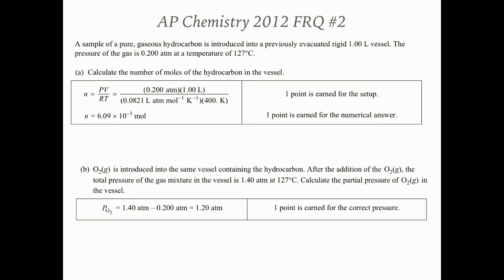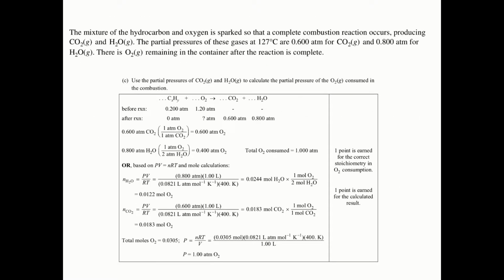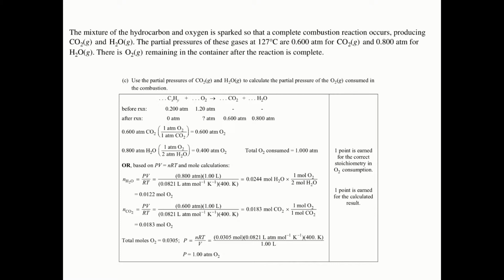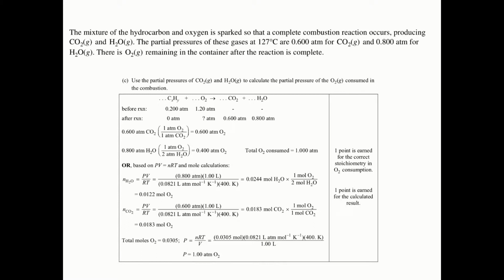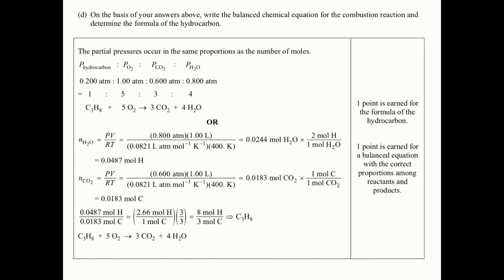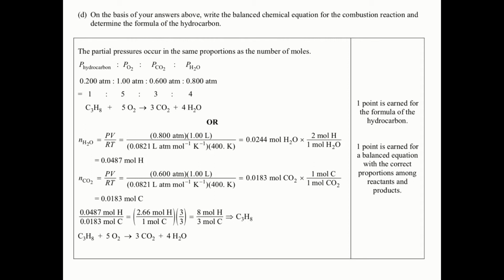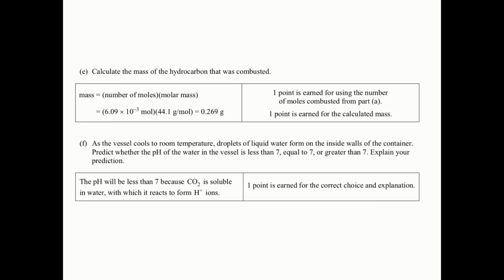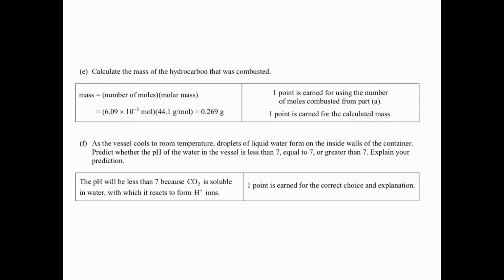AP Chemistry 2012 FRQ #2